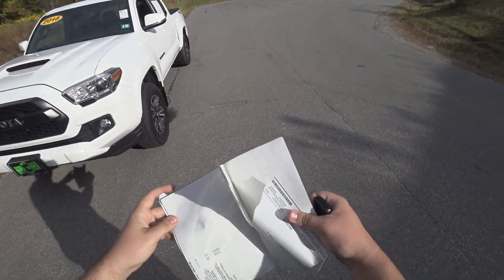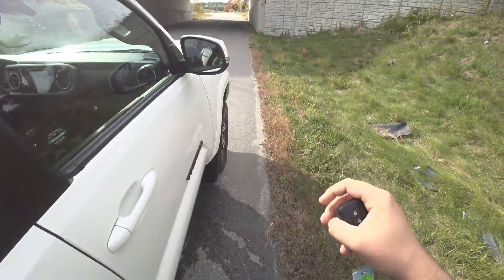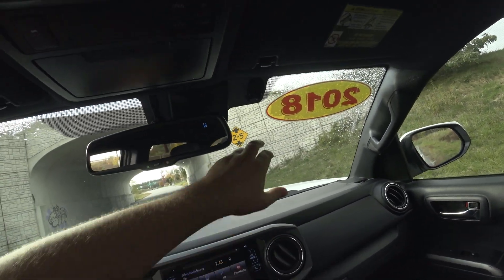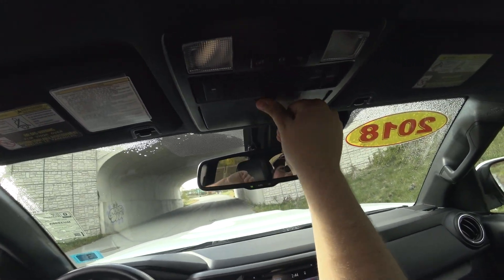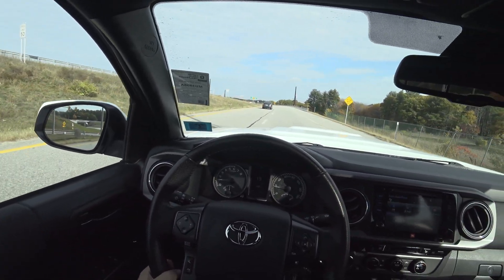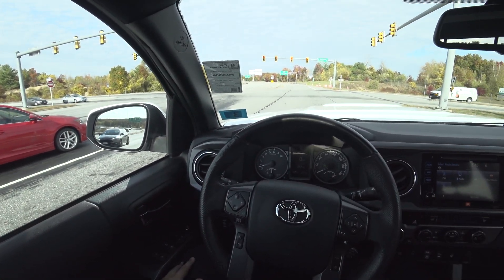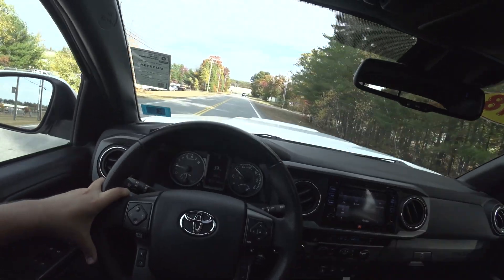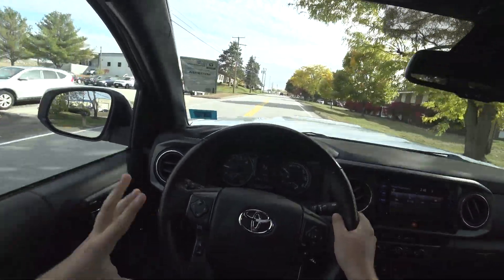2018 Toyota Tacoma TRD Sport P.O.V Review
3.5L V6
278HP
265lb-ft
Base Price: $25,400
As Tested:$42,012(when new)